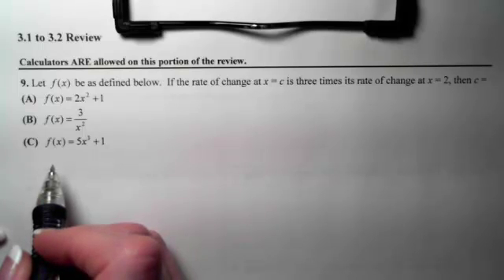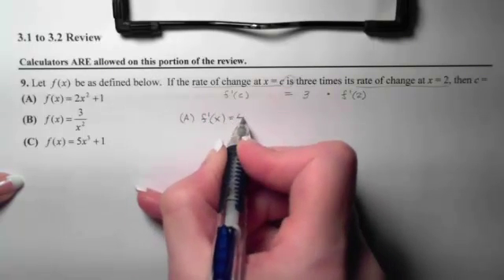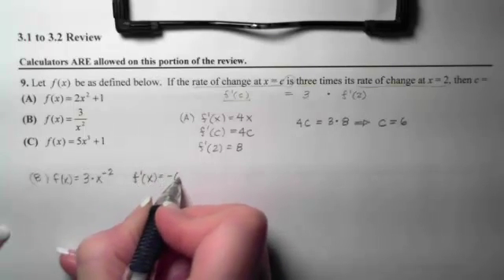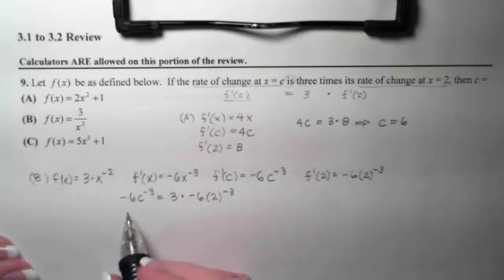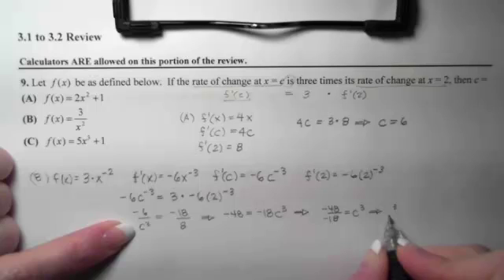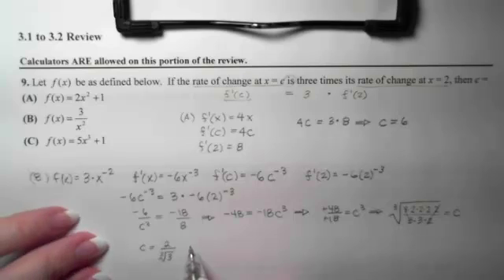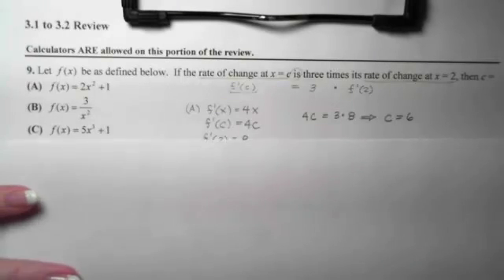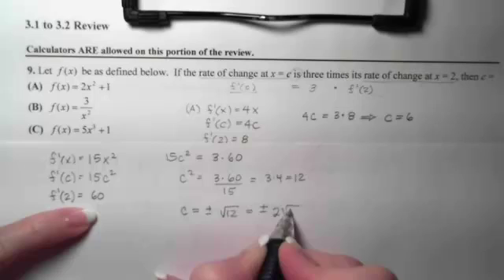3.01_to_3.02_review_#9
3.01_to_3.02_review_#9 explanation